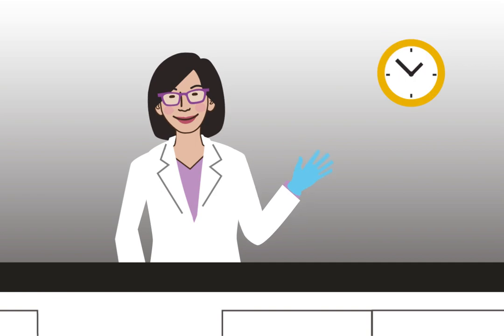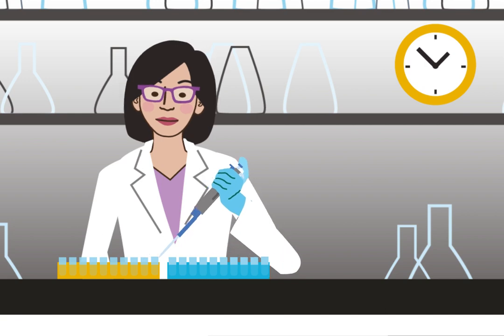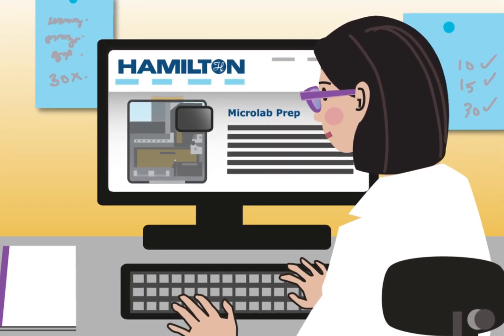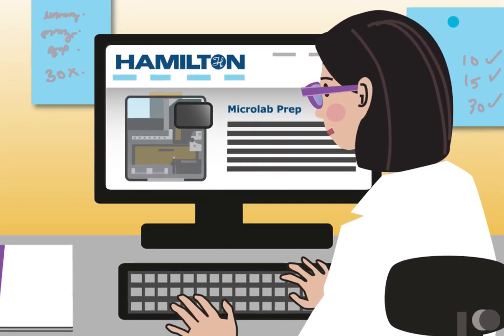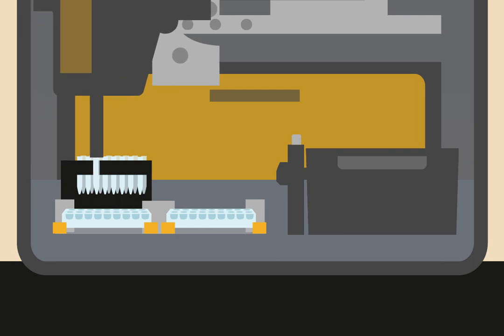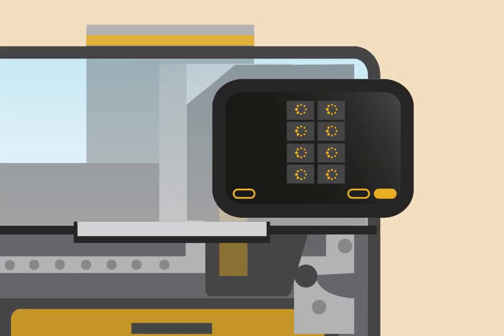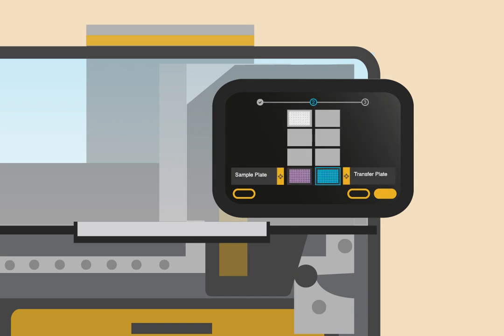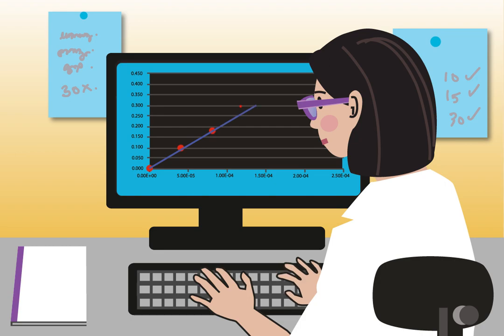Meet the Microlab Prep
Hamilton's Microlab Prep is automation that easily fits onto a lab bench, is built for ease of use and speed, and all at a price that’s affordable for the any lab. Plus, it’s backed by Hamilton’s quality engineering, with the same precise liquid handling and robust hardware that you can find in even the largest automation solutions. Whether you are getting started with lab automation or just need automation to relieve the hand pipetting in your lab, the Microlab Prep™ is your answer. ​